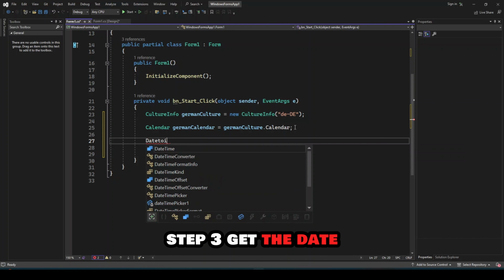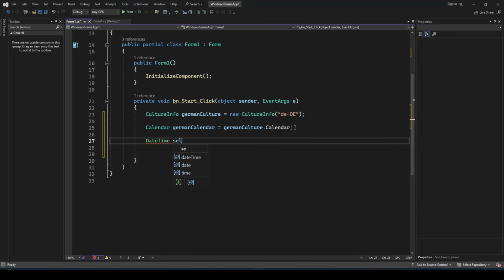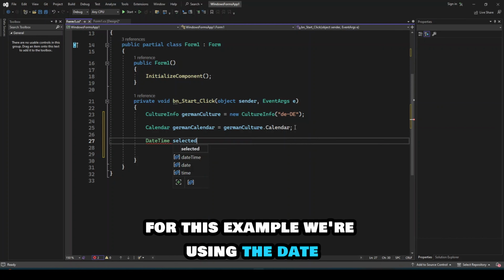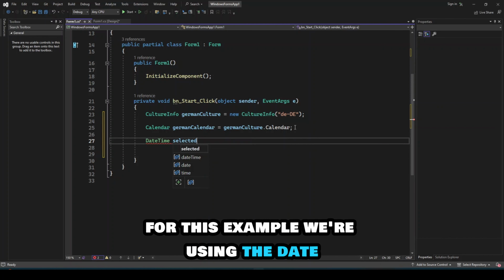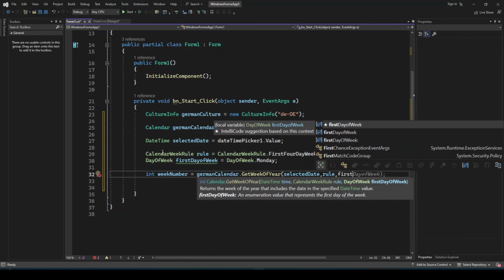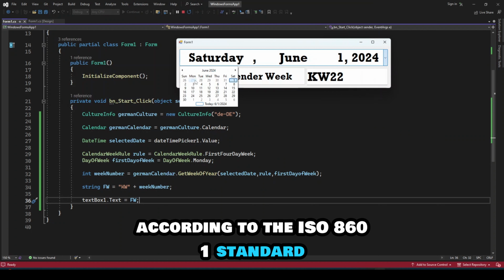Step-by-Step: German Calendar Week in C# Tutorial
In this video, we'll dive into calculating the German calendar week (Kalenderwoche) using C# programming. You'll learn how to handle different cultural date and time representations in .NET, specifically focusing on the ISO 8601 standard for week numbers. Perfect for software developers and anyone interested in mastering date manipulations in C#. Let's get started!